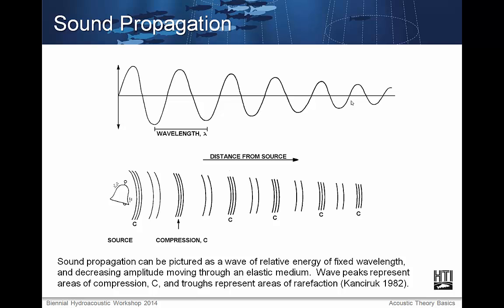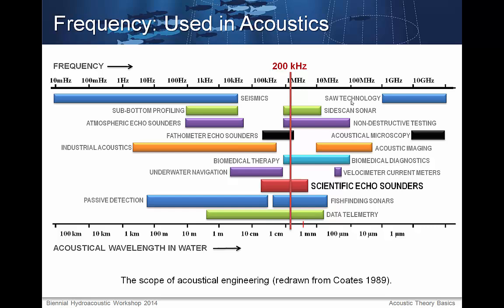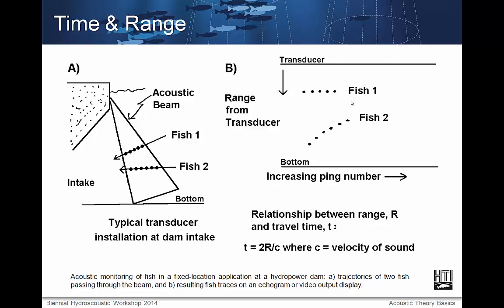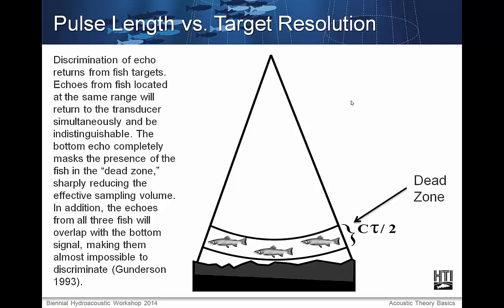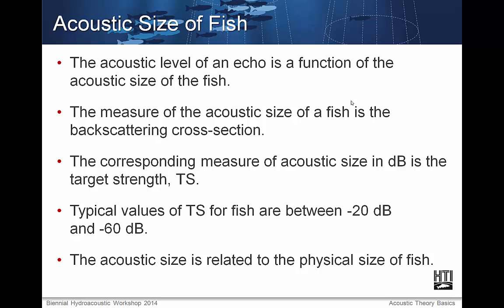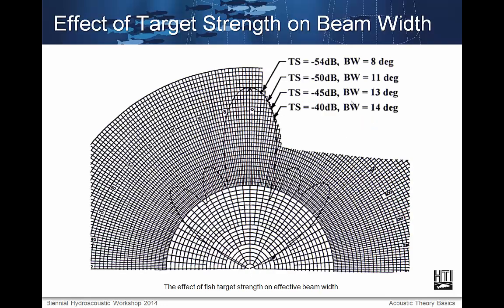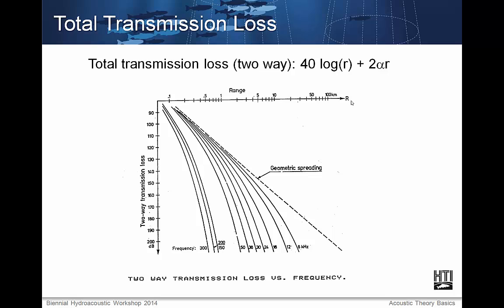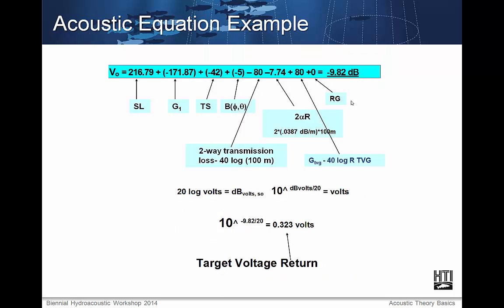Acoustic Theory Basics for Fisheries Sampling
This is one of the presentations from the Biennial Hydroacoustic Mobile Survey Workshop held June 25-27, 2014 at the University of Wyoming-National Parks Service (UW-NPS) Research Station.

Co-hosted this year by the Wyoming Game & Fish Department and HTI Hydroacoustic Technology, Inc.